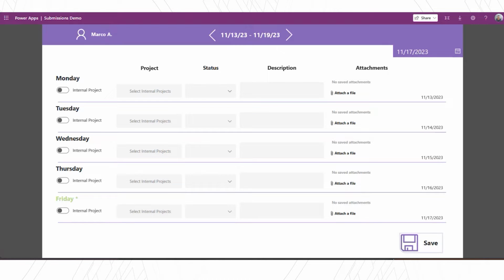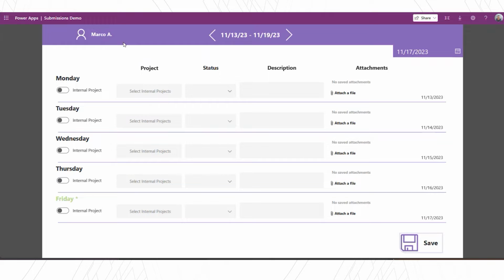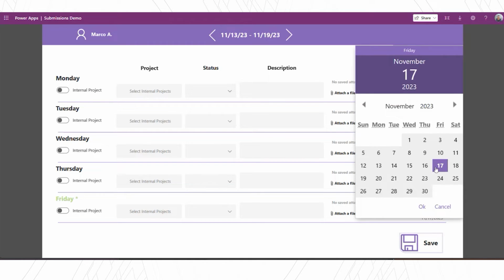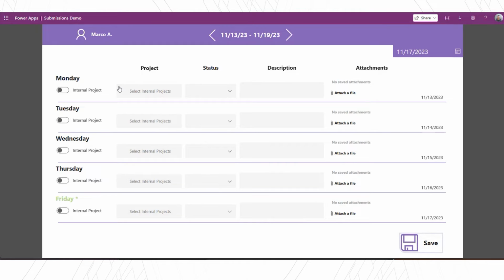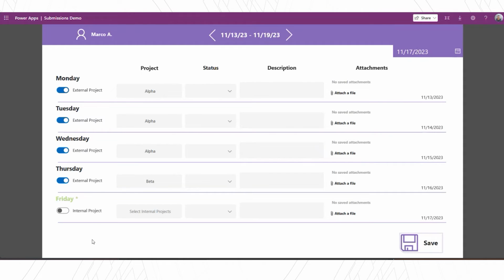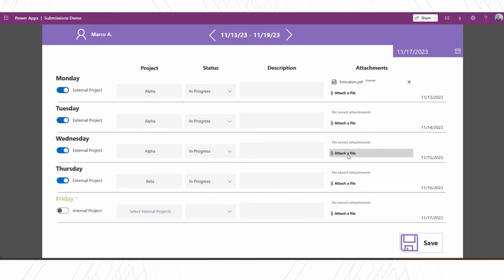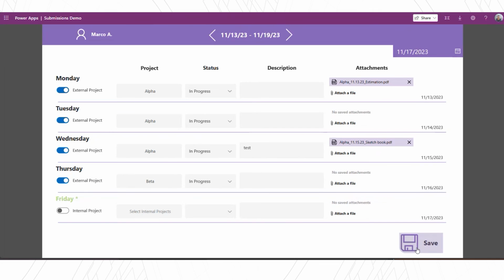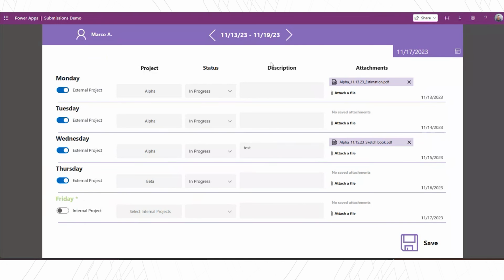Automate Your Records with Power Apps: Staff Activity Tracking 👨‍💼✔️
🚀 Discover the potential of Power Apps in our latest tutorial. In this video, we show you a customized canvas application for tracking staff activities with an interface that allows us to navigate between the created records. From data capture to the ability to attach files, you'll see how Power Apps can transform the management of daily tasks. Increase your team's efficiency and improve collaboration with this practical solution. Don't miss the opportunity to simplify your workflow with Power Apps! 💼✨